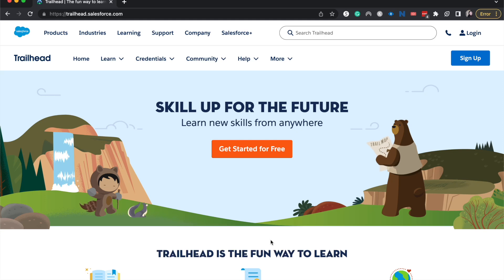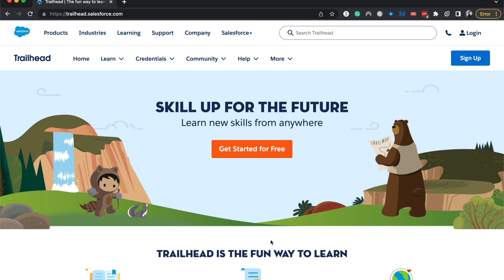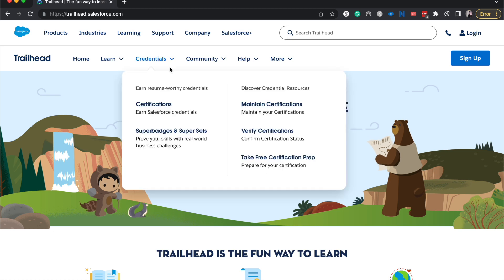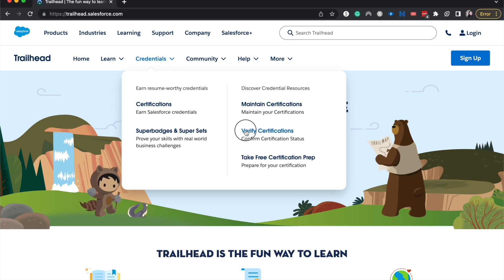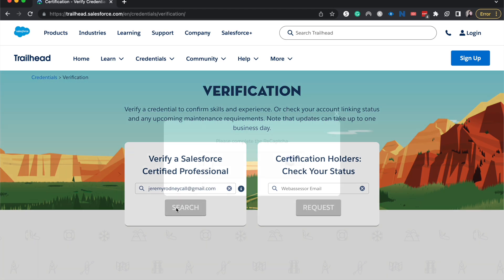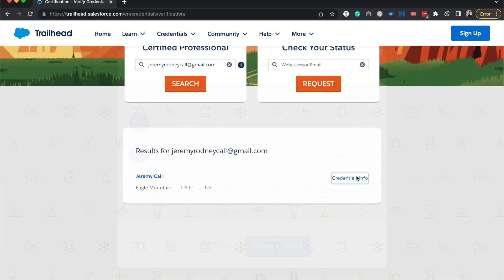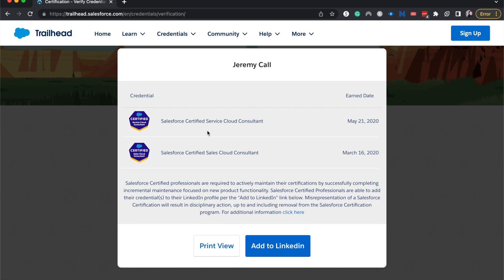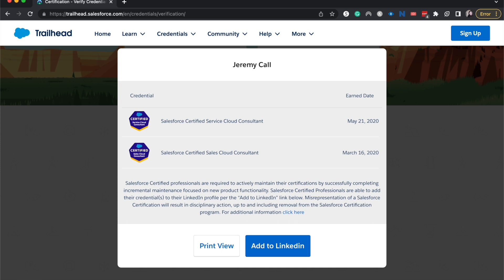Verify a Salesforce Professional! How to verify salesforce certifications | Salesforce Career